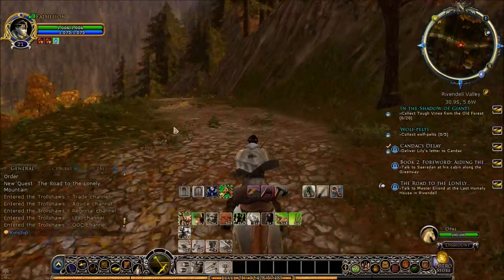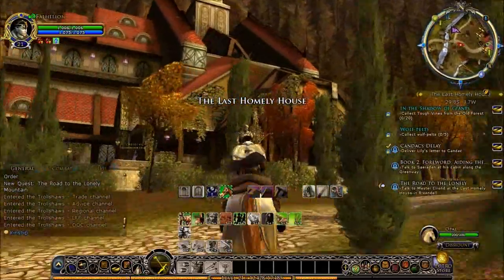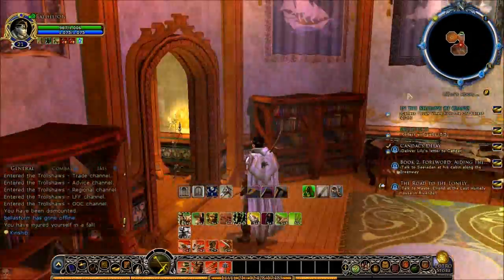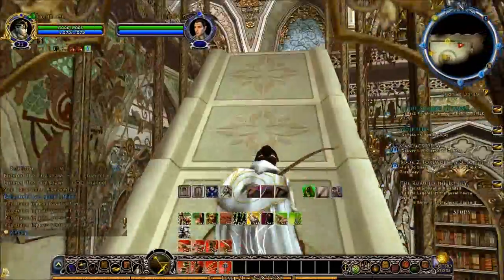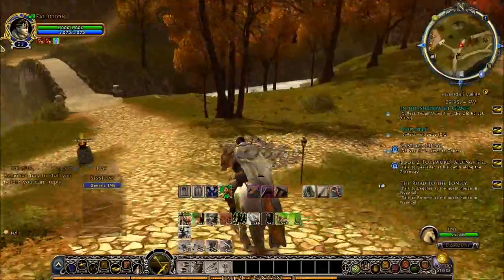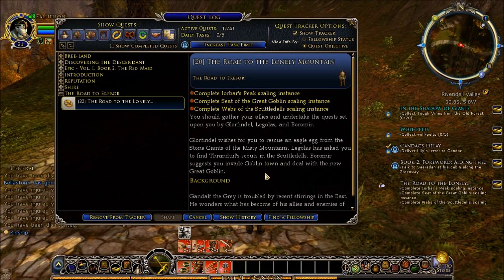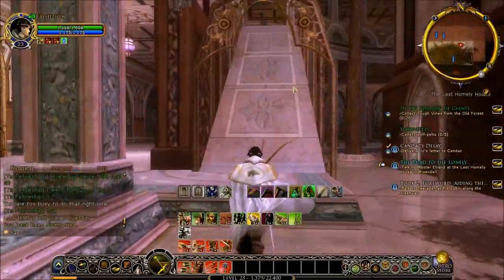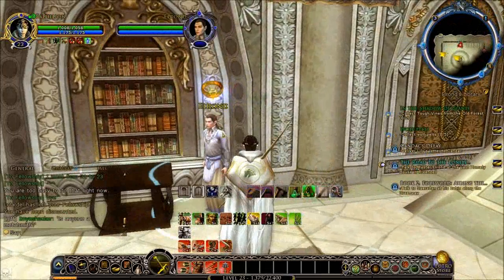Hunter Walkthrough Episode 32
In which I'm kidnapped by Elrond and Gandalf -.-